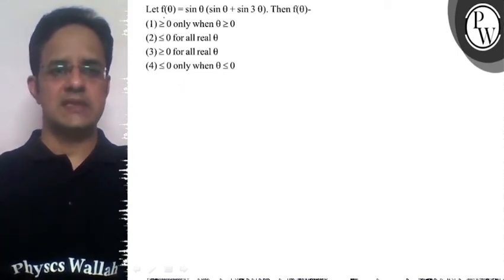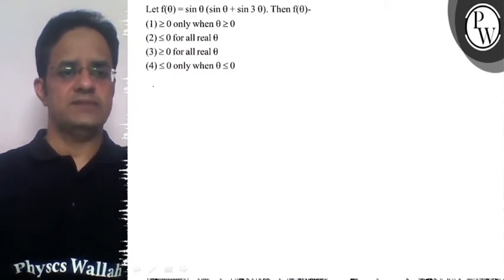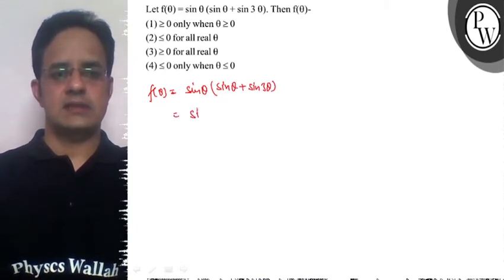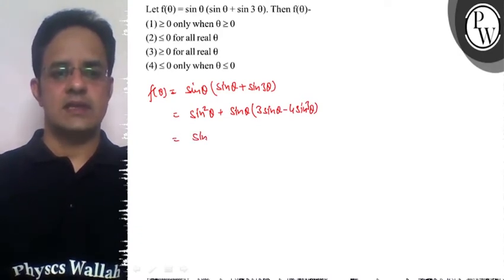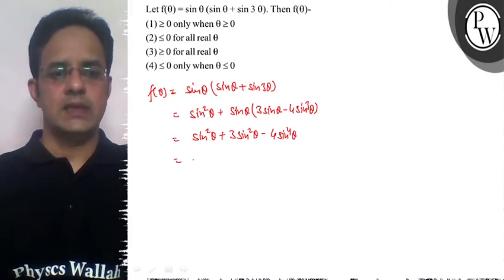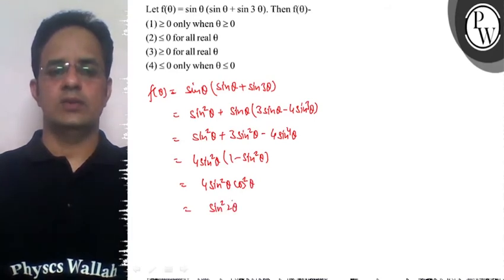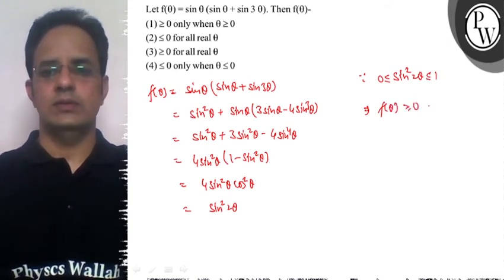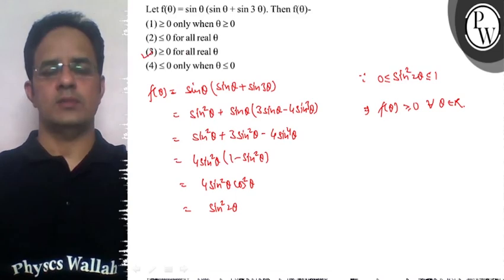Let f(θ)=sinθ(sinθ+sin 3 θ). Then f(θ) - (1) ≥ 0 only when θ≥ 0 (2) ≤ 0 for all real θ (3) ≥ 0 fo...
Let f(θ)=sinθ(sinθ+sin 3 θ). Then f(θ) -
(1) ≥ 0 only when θ≥ 0
(2) ≤ 0 for all real θ
(3) ≥ 0 for all real θ
(4) ≤ 0 only when θ≤ 0